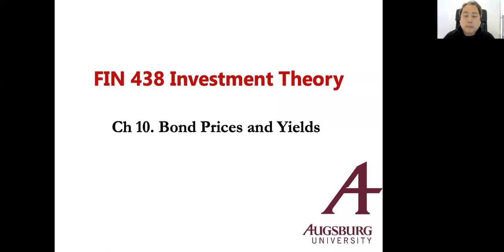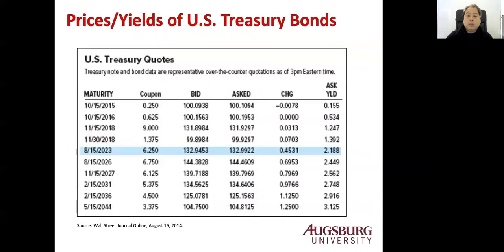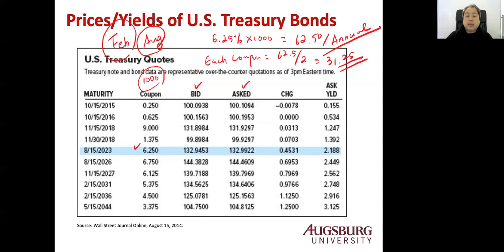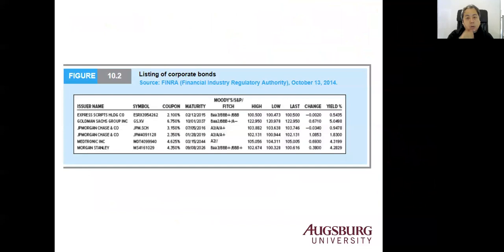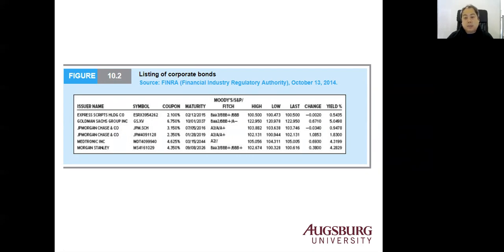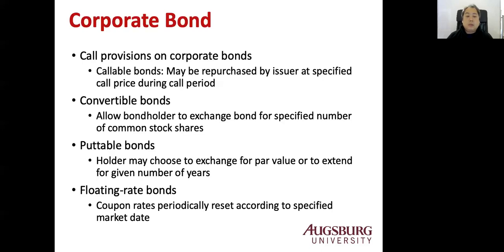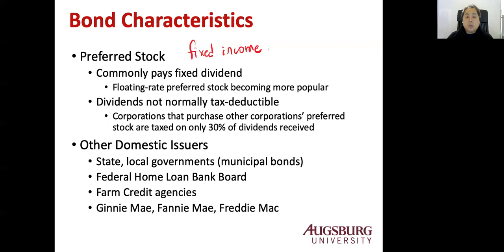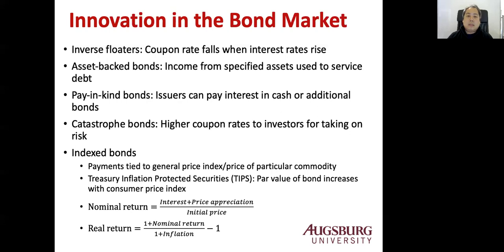Part 1. Bond Characteristics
FIN 438 Investment Theory
Ch 10. Bond Prices and Yields